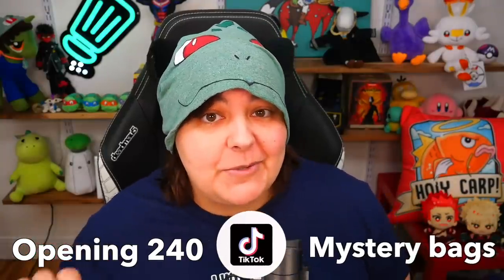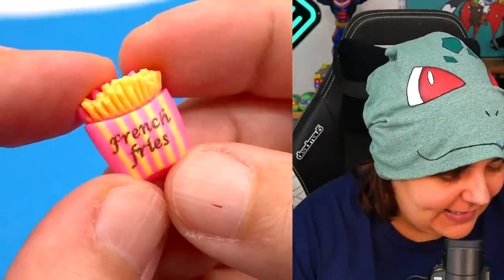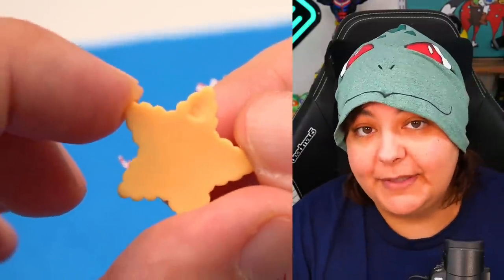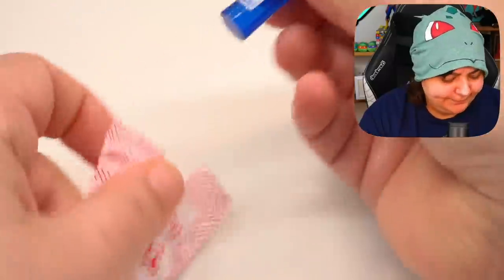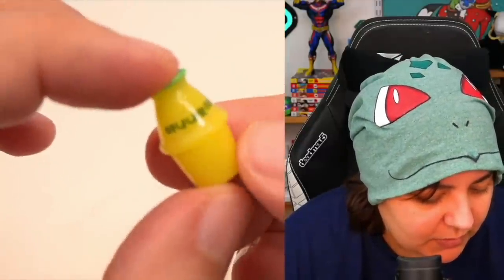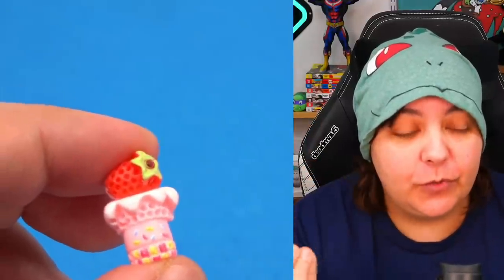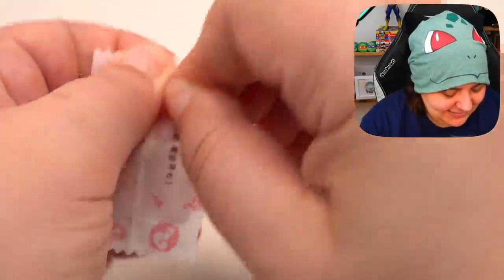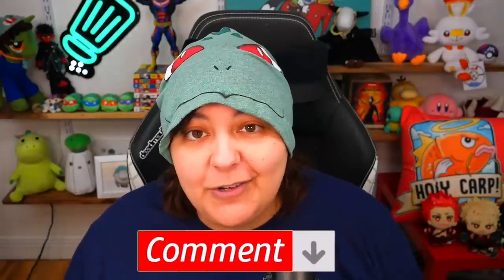I Made 240 Mistakes Buying Viral TikTok Mystery Bags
240 Viral TikTok mystery bags for dollhouse miniatures. These viral tiktok mystery bags blind bags for miniature furniture & decorations. Are they worth it? Let's unbox review too find out. Be sure to watch my previous video making a Moriah Elizabeth merch giant eraser if you want to see a craft diy project.